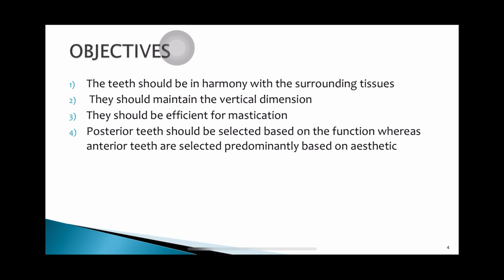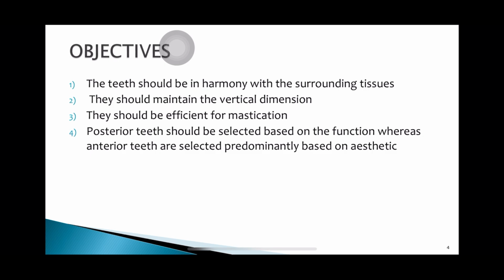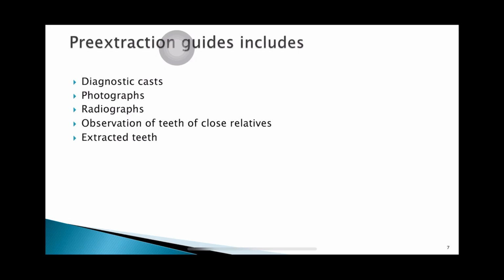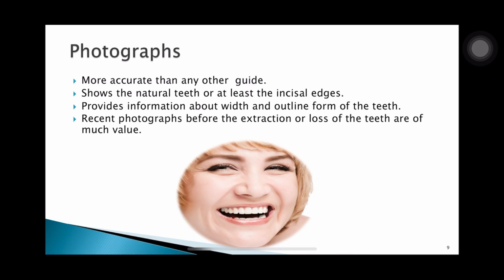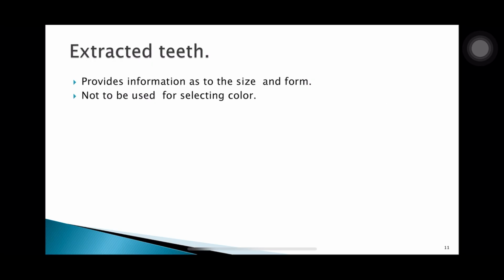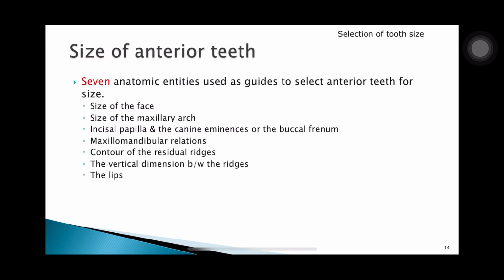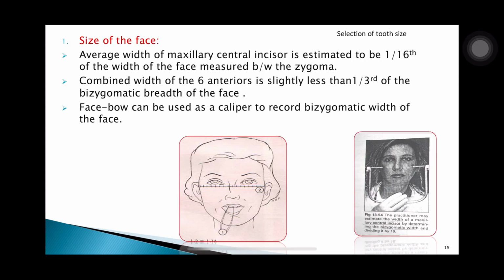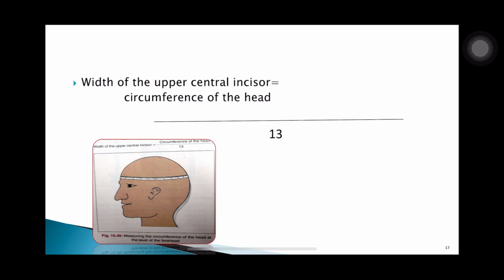Anterior teeth selection part 1/ Dr Amrita Upadhyay